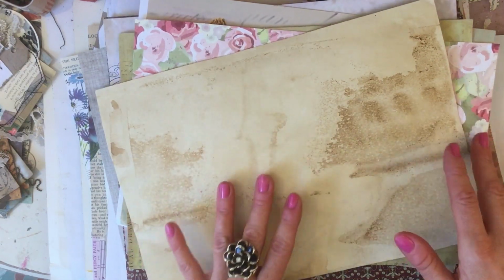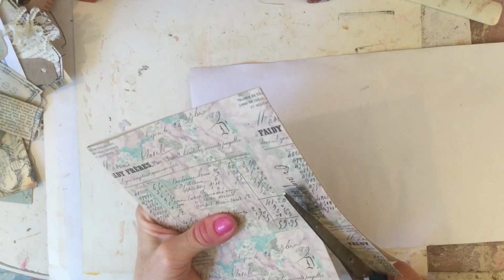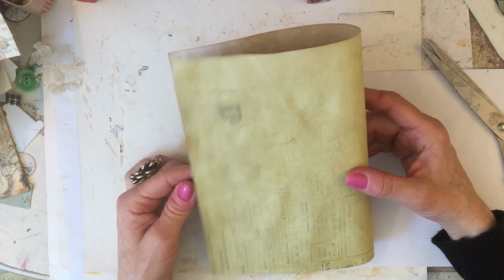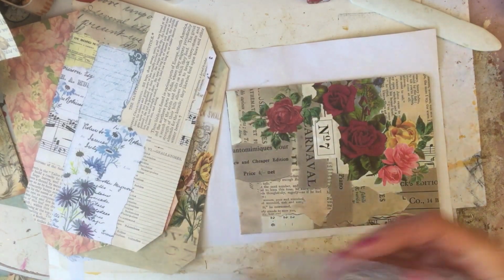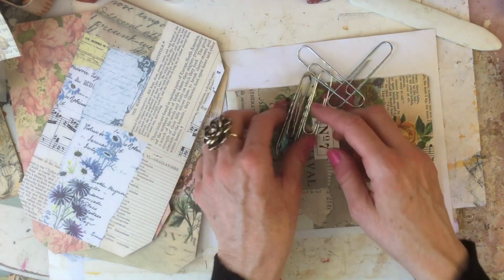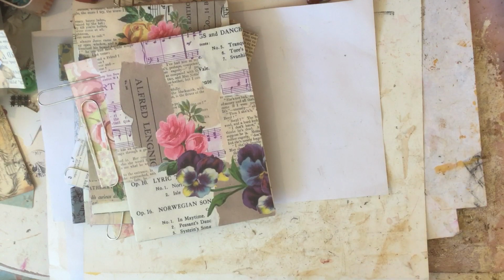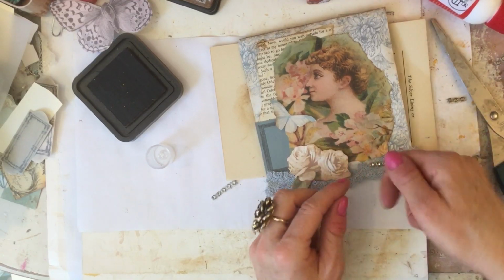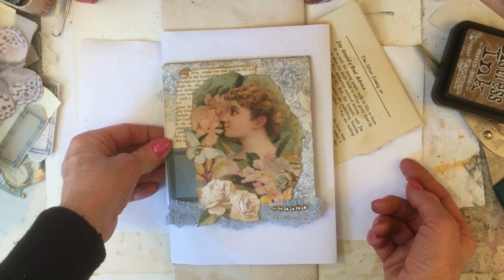TUTORIAL - FLOATING POCKETS - Tina’s Weekly Workshop 35 - Mass Making Items in Bulk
Junk Journal Tutorial - FLOATING POCKET - Tina’s Weekly Workshop 35 - Mass Making Items in Bulk

Hi - wk 35 of my Mass Making projects. This week, we are making big floating pockets, of course you can adapt these and make them in any size you like. Great way to use up scraps.